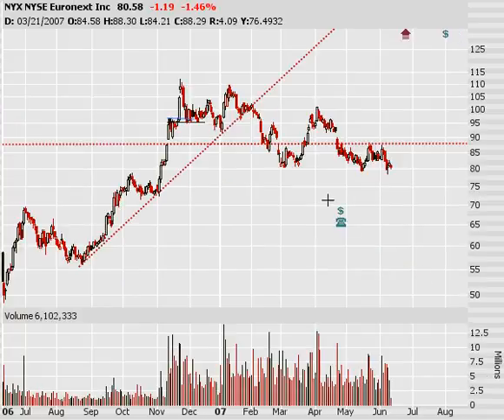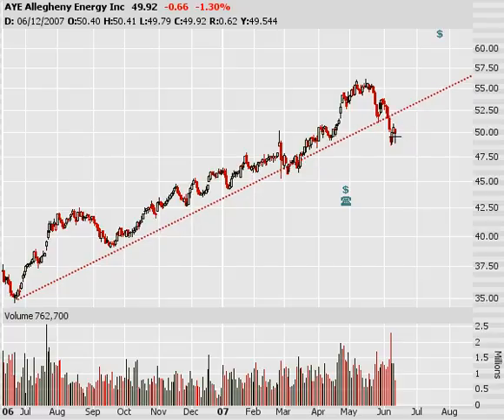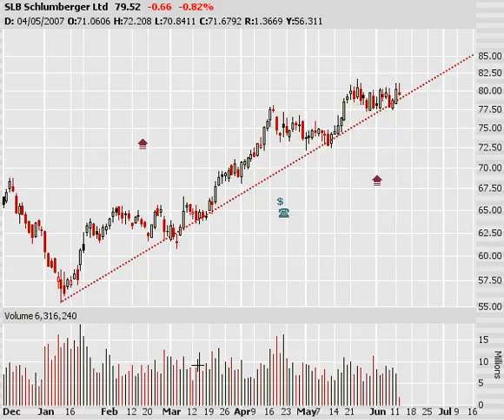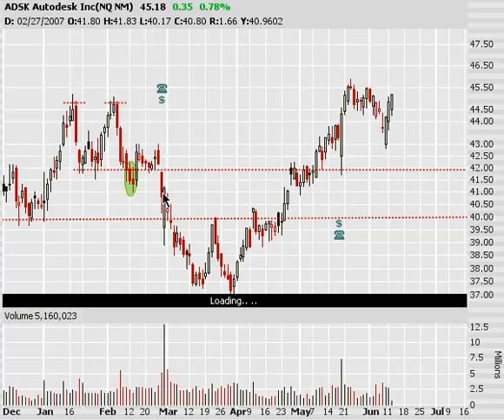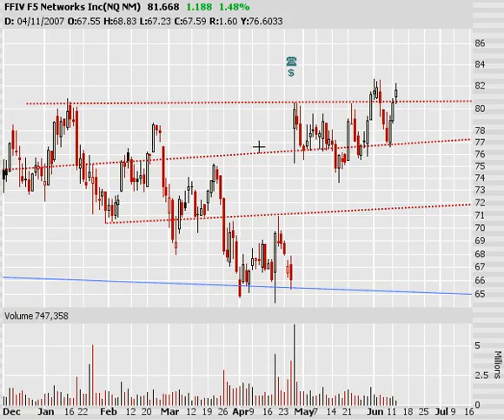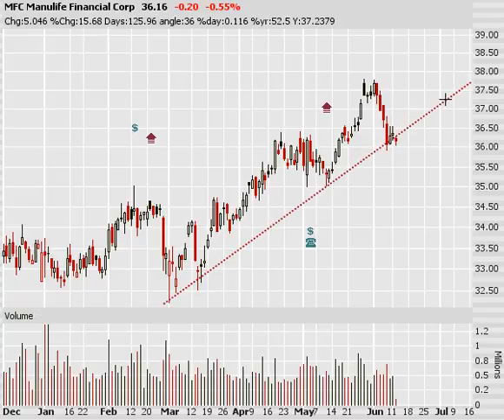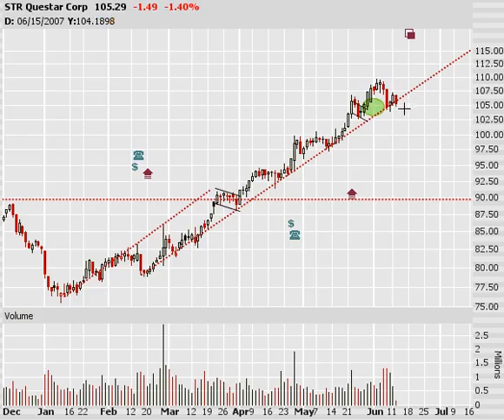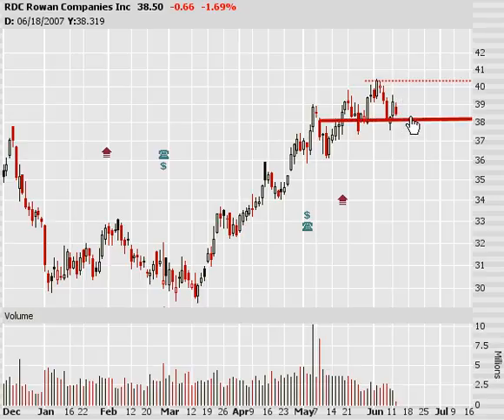Option Addict Analysis 6/12 "The Deuce"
Part two of ideas clogging my brain.